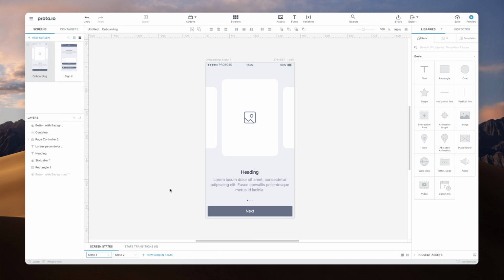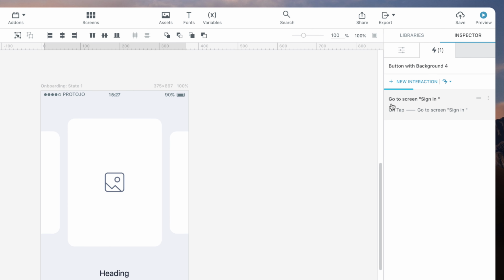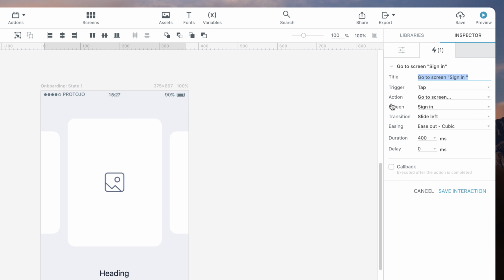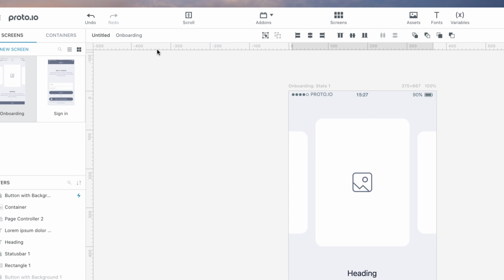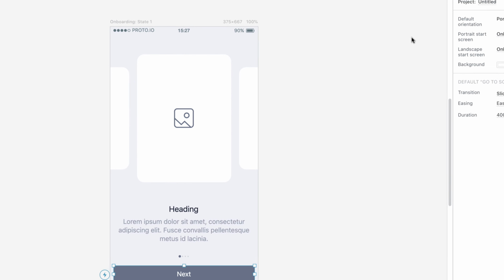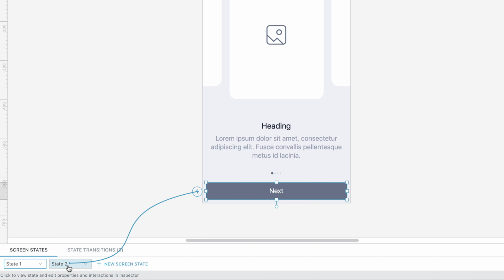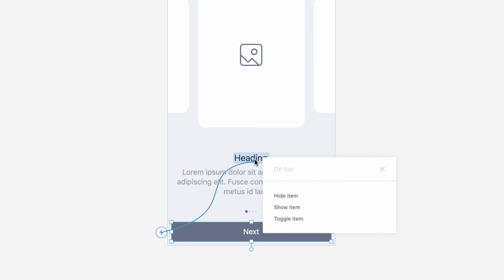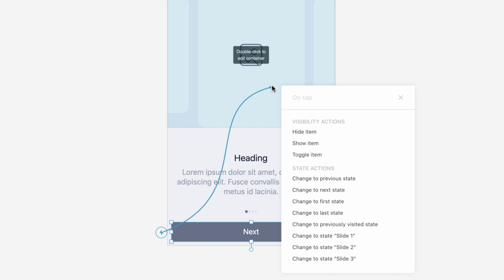Using the Interaction Wizard - Proto.io Quick Tutorials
This video will teach you how to add interactivity to your prototypes by adding and managing interactions with Proto.io's comprehensive Interaction Wizard.